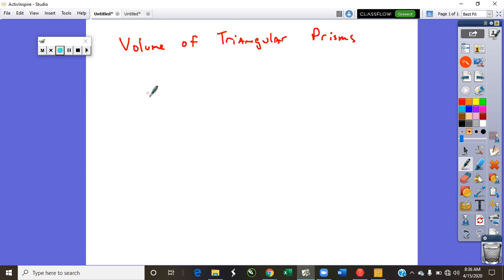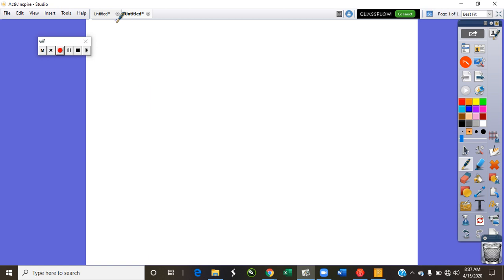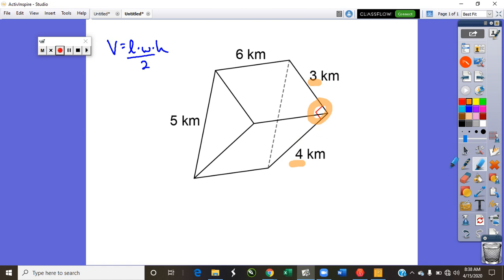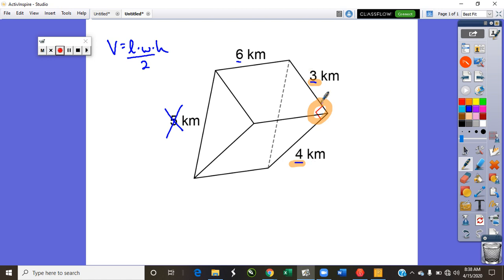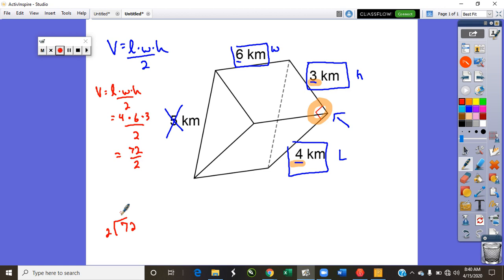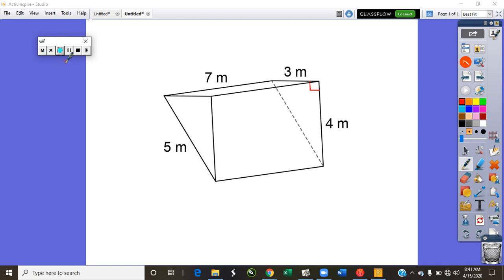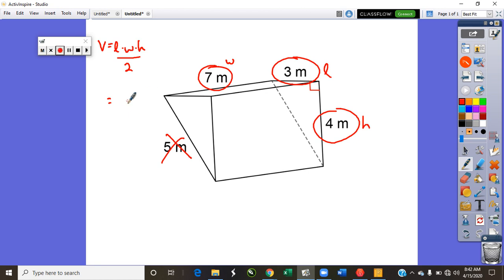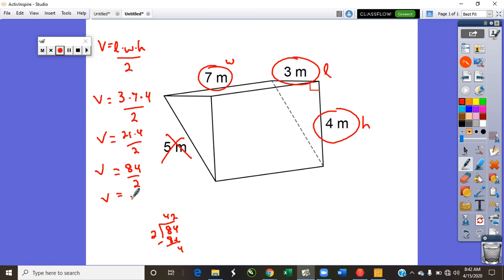7th Math Volume of Triangular prisms